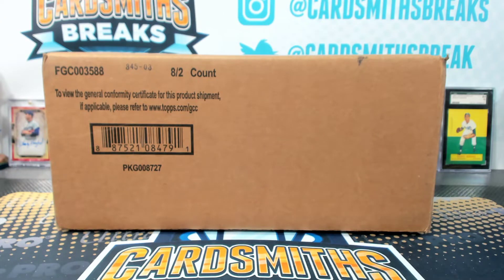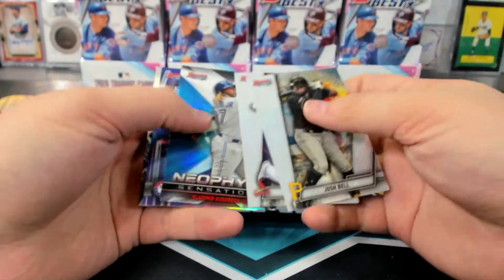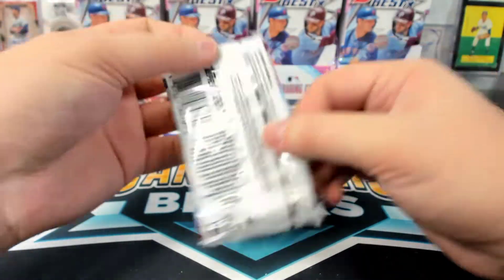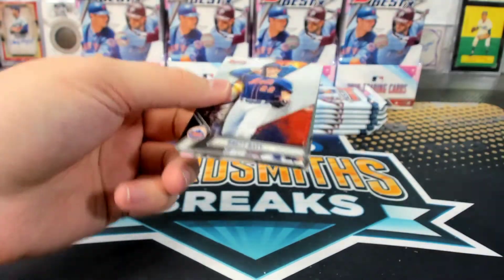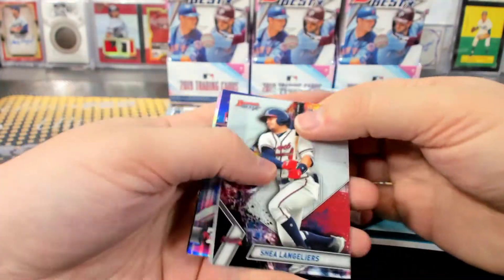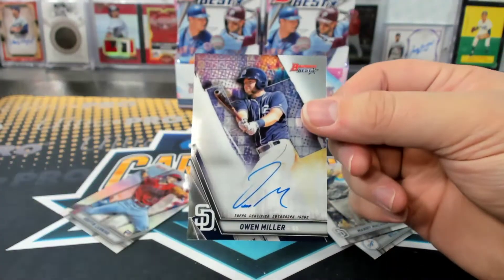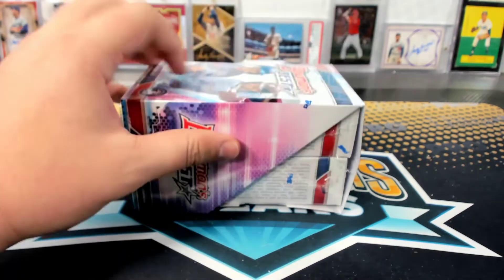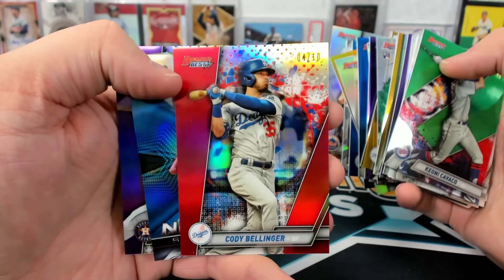2019 Bowman’s Best Baseball 8 Box Case Break #33